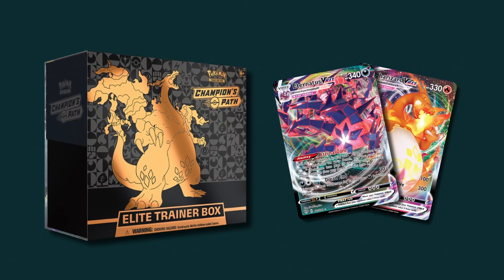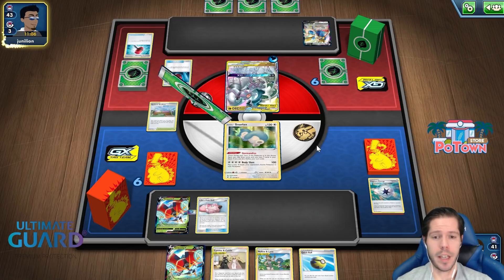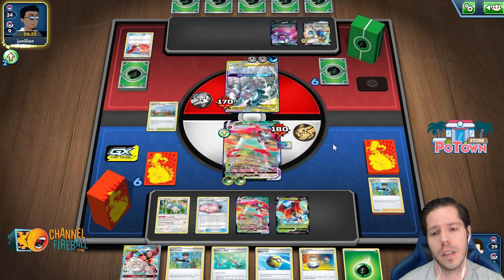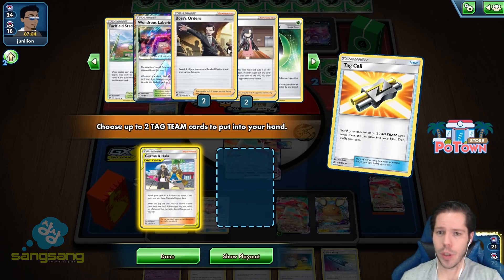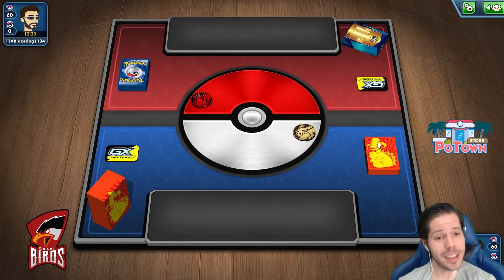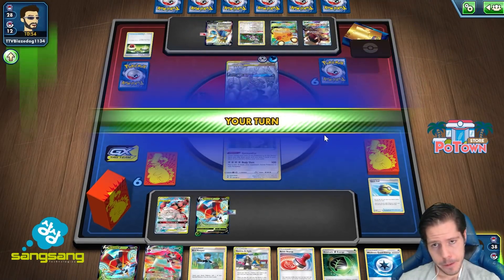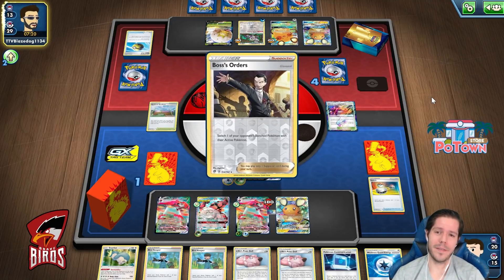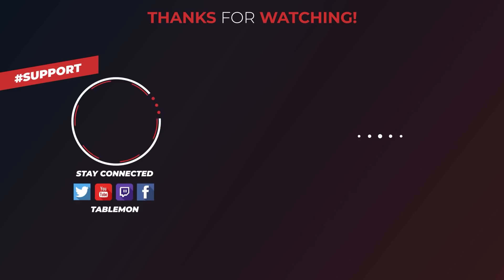The 50keys50decks CHALLENGE BEGINS with the ORBEETLE VMAX deck! KEY 1 [Pokemon TCG Online]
Today's video features the new ORBEETLE VMAX deck! Check out how to build a new deck with ORBEETLE VMAX and learn all the best strategies to become a top Pokemon TCG player using this ORBEETLE VMAX deck!

#Pokémon - 14

* 3 Snorlax VIV 131
* 3 Orbeetle V VIV 20
* 1 Pheromosa & Buzzwole-GX UNB 192
* 3 Orbeetle VMAX VIV 21
* 1 Dedenne-GX UNB 57
* 1 Mimikyu CEC 97
* 1 Mr. Mime TEU 66
* 1 Phione CEC 57

* 1 Cynthia & Caitlin CEC 189
* 1 Pokémon Communication TEU 152
* 1 Ordinary Rod SSH 171
* 2 Mallow & Lana CEC 198
* 1 Reset Stamp UNM 206
* 4 Bird Keeper DAA 159
* 4 Quick Ball SSH 179
* 1 Tool Scrapper RCL 168
* 1 Wondrous Labyrinth {*} TEU 158
* 3 Lillie's Poké Doll CEC 197
* 2 Guzma & Hala CEC 193
* 2 Tag Call CEC 206
* 3 Marnie SSH 169
* 2 U-Turn Board UNM 211
* 2 Boss's Orders RCL 154
* 4 Switch SSH 183
* 2 Turffield Stadium RCL 170

#Energy - 10

* 1 Capture Energy RCL 171
* 3 Grass Energy SWSHEnergy 1
* 4 Aromatic {G} Energy VIV 162
* 2 Weakness Guard Energy UNM 213